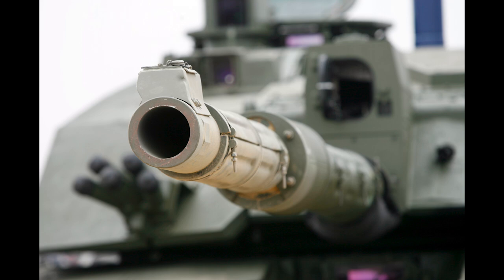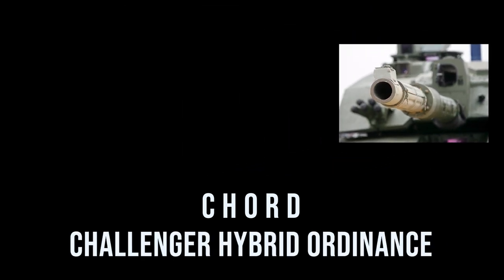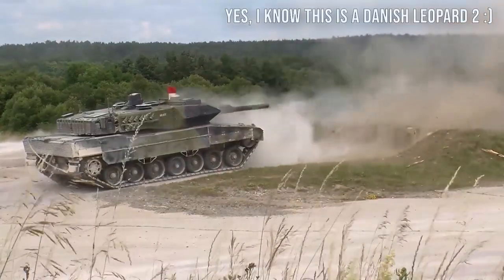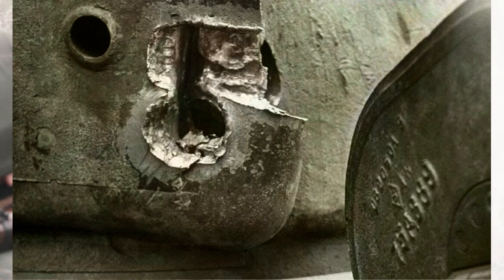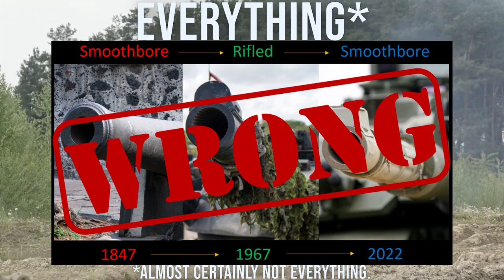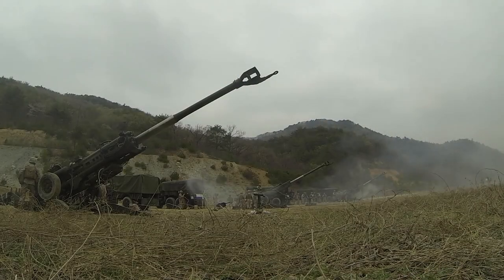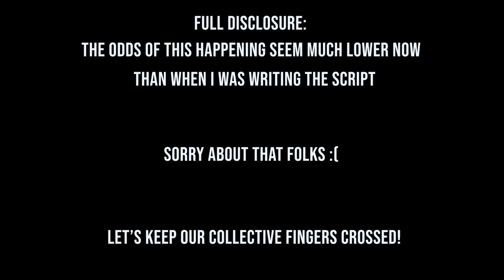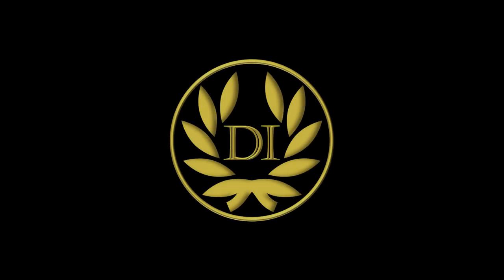Everything* Wrong with: Why do (most) Modern Tanks use Smoothbore Guns?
Everything* wrong with my first ever YouTube video on “Why do (most) Modern Tanks use Smoothbore Guns?”. Something else wrong: as pointed out in the comments, the first image in this video is of a technology demonstrator produced as part of the Challenger Lethality Improvement Programme (CLIP), not the Capability Sustainment Program (CSP), which began in 2005 - and which I erroneously state in this video. More on that soon...

*Almost certainly not actually everything.

0:00 - "Prototype" of the Challenger 3
1:34 - "Only Tank using Rifled Gun"
2:25 - "Molten" HEAT Rounds
4:20 - Omissions from Part 2
7:07 - Social Media and Events

The photos are listed in the order that they are shown in the video. The only changes made to the original photos were crops and fitting to the size of the video - except for annotation added to the HESH diagram. I agree to share alike as required.

2022 - By: Graeme Main - Crown C.

Rifled Challenger 2 - By: Cpl Ross Fernie RLC - Crown C.

Challenger 2 - By: Cpl Si Longworth RLC - Crown C.

Challenger 2 Row - By: Sgt Mark Webster RLC - Crown C.

Heat GIF - By: Allocer - Public D.

HEAT 2 - Public D.

HEAT Damage 1 - By U.S. Gov. Employee - Public D.

Tank Rounds in a Line - By: The Ontario Regiment Museum

Spaced Armor - By: POA(Phot) Hamish Burke - Crown C.